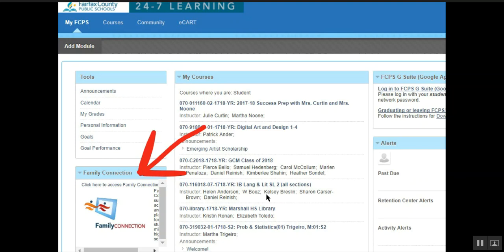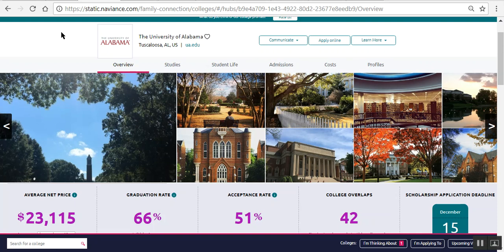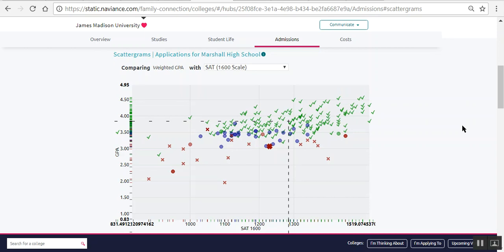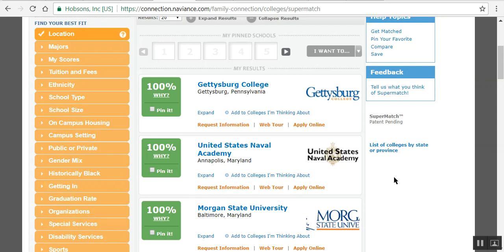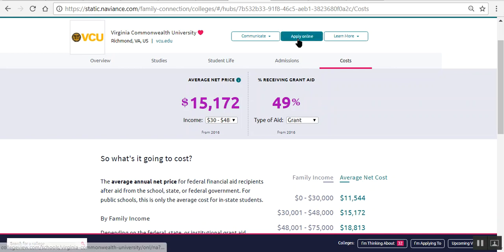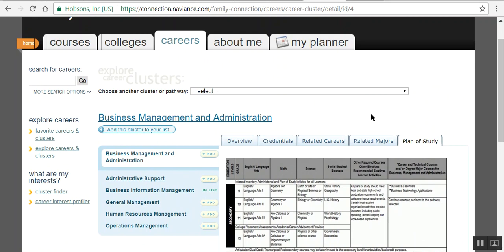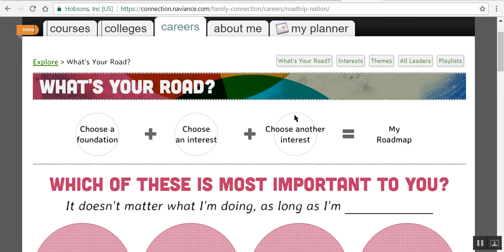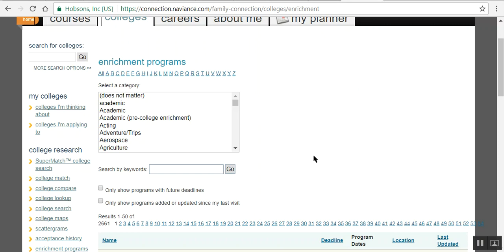Naviance Student Resources - Parent Version 10mins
Highlights of college and career resources in Naviance, longer version for parents.